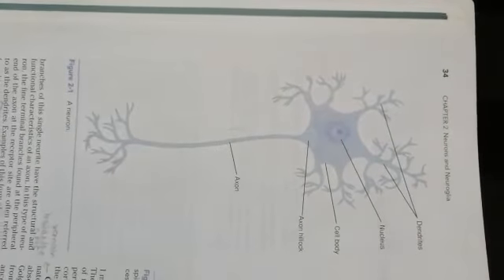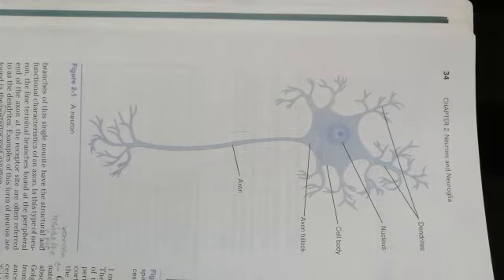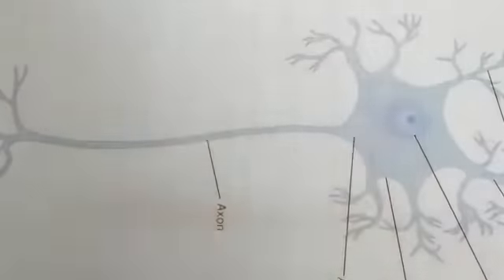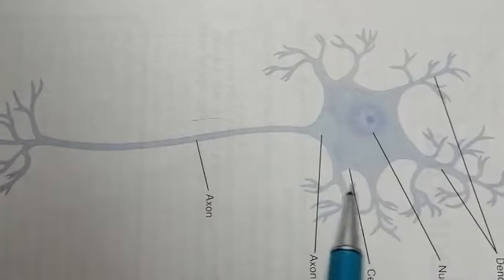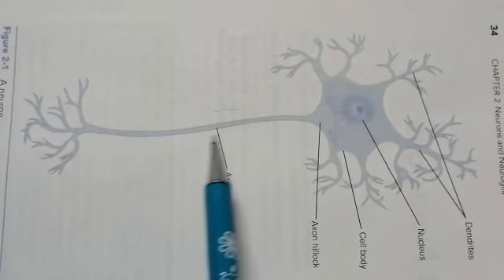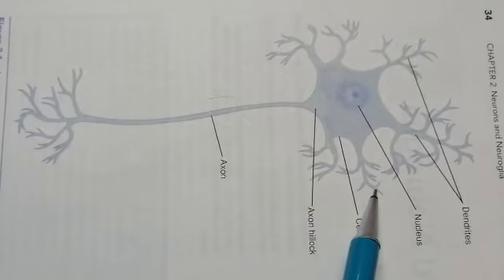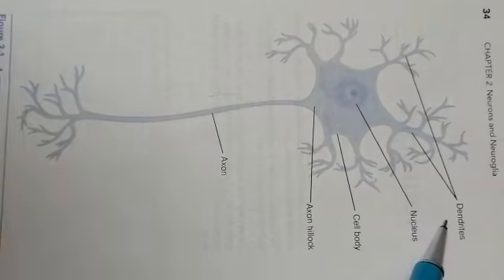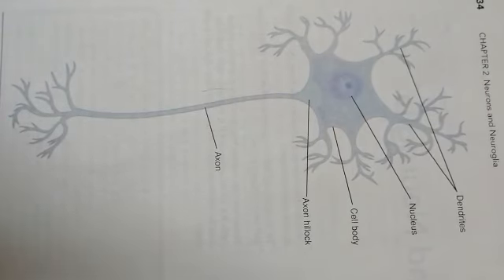NEURONAL STRUCTURE AND FUNCTION (Made easy)